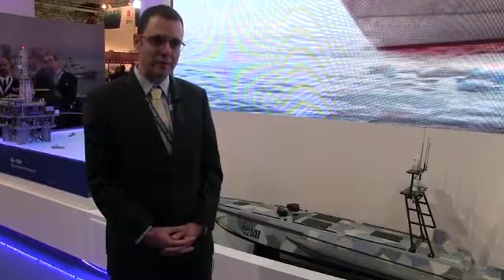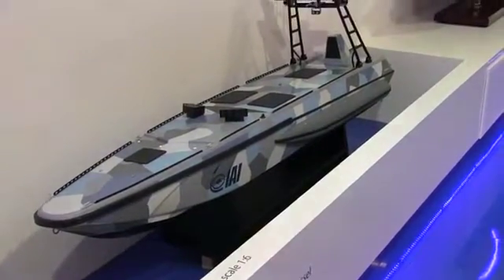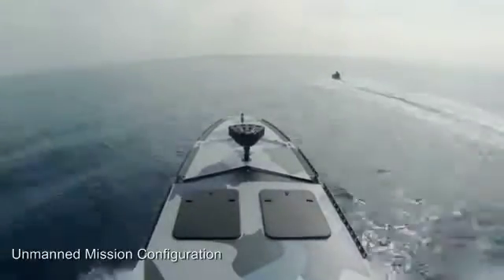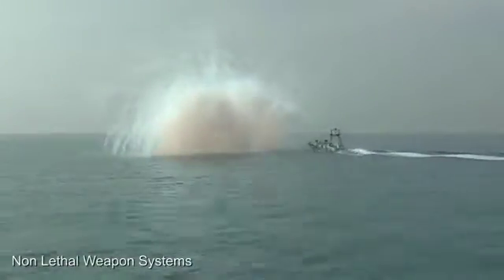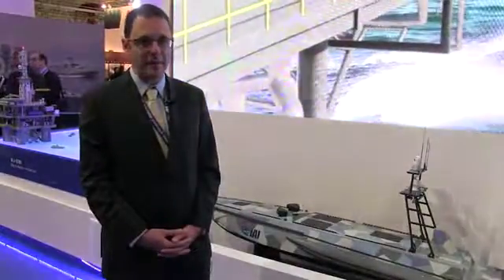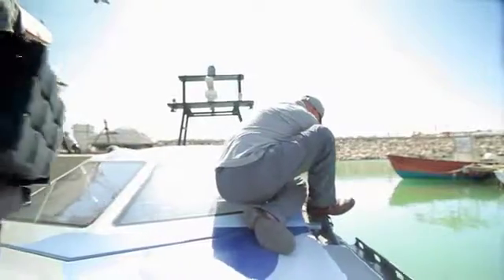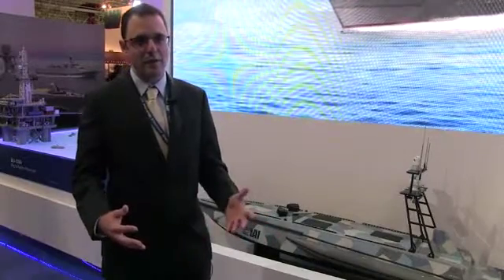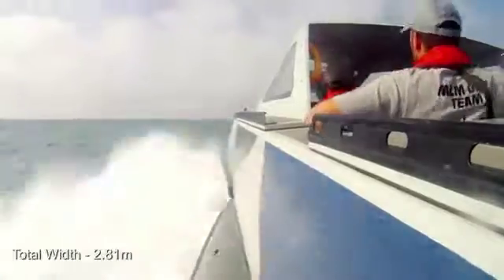Euronaval 2014: IAI Katana USV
IAI business development manager Uri Shenfeld talks to Shephard Media about the capabilities of the IAI Katana unmanned surface vessel at the Euronaval exhibition in Paris.